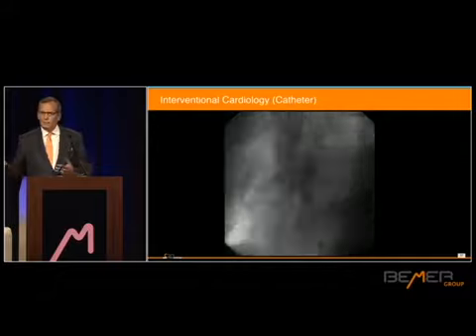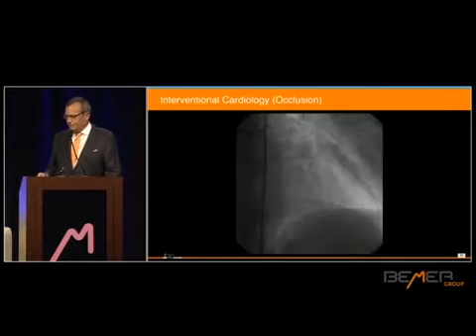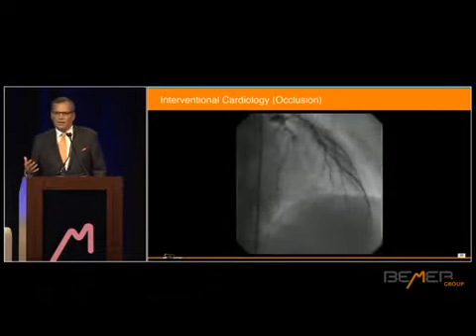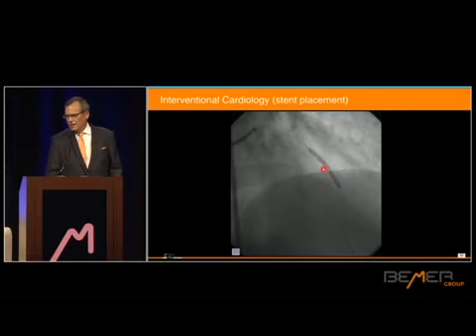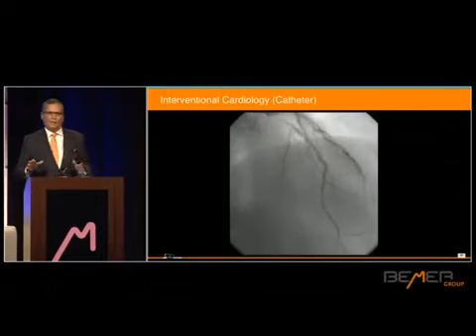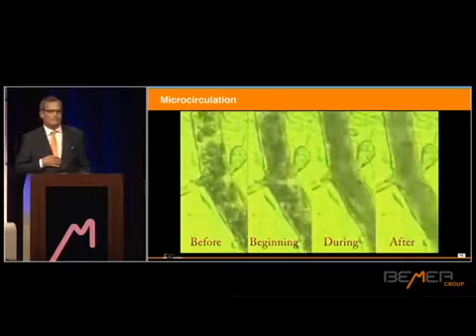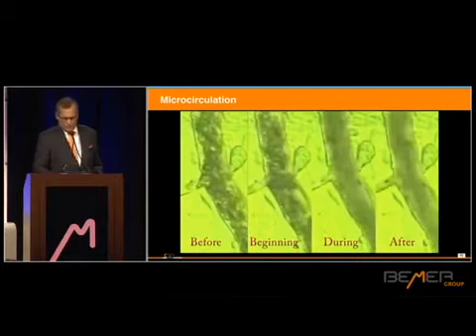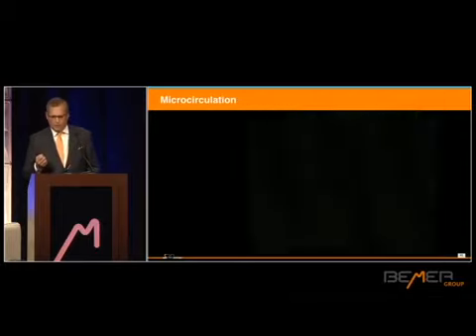Dr Judson Millhon